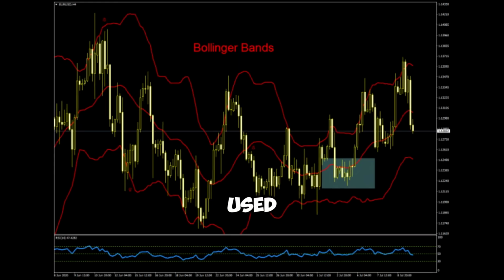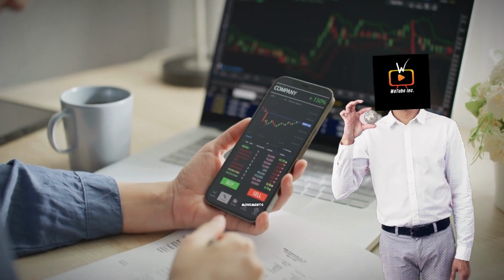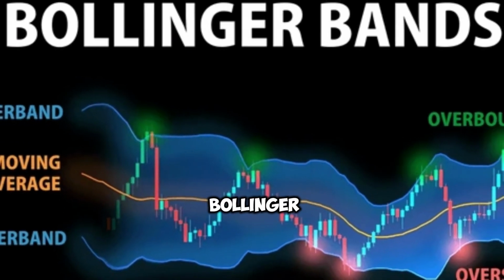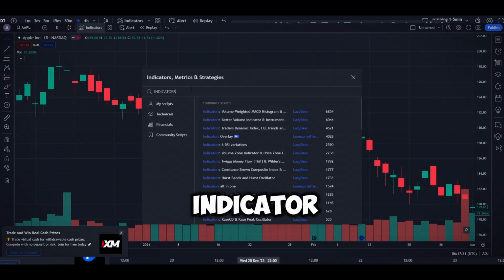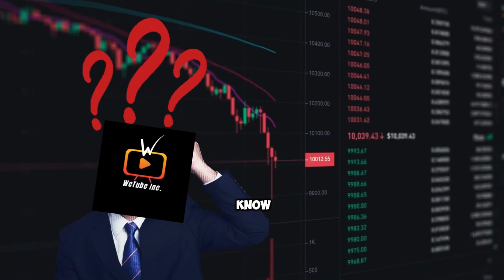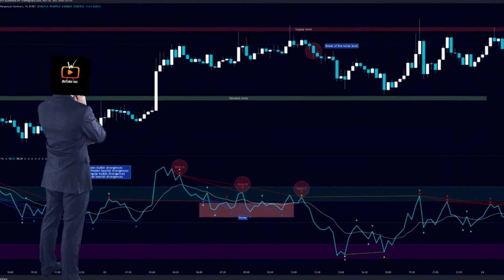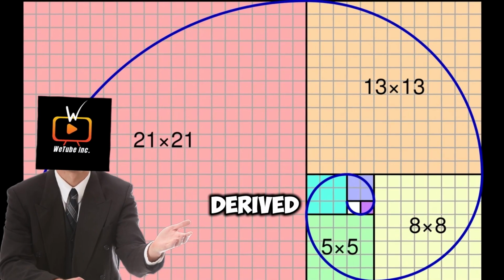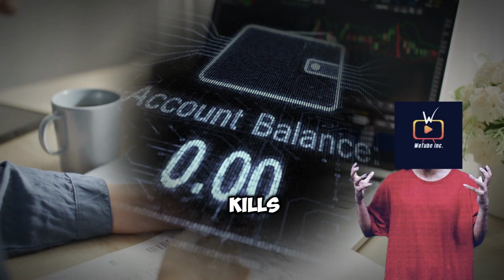Trading indicators use by banks & hedge funds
Unlock the secrets of successful trading with the top 5 indicators favored by banks, hedge funds, and elite traders.

⏰TimeCodes⏰
00:00 - Intro
00:37 - Number 1
02:29 - Number 2
03:50 - Number 3
05:00 - Number 4
06:23 - Number 5
08:11 - Bonus
09:07 - CTA

QUESTION – Do you have any questions related to the video? Drop in the comment

Topic:
Indicator for option trading
Best indicator for swing trading
Best trading indicator
Best indicator for trading
How to use volume indicator in trading
Best indicator for forex trading
Best indicator for Quotex trading
Trading indicator
Zigzag indicator trading strategy
Indicator for intraday trading
Aroon indicator trading strategy
UT Bot Alerts Indicator live trading
Which indicator is best for intraday trading
Option trading indicator strategy
Angel One best indicator option trading
Best indicator for option trading in Groww app
Best indicator for crypto trading
Best indicator for Bank Nifty option trading